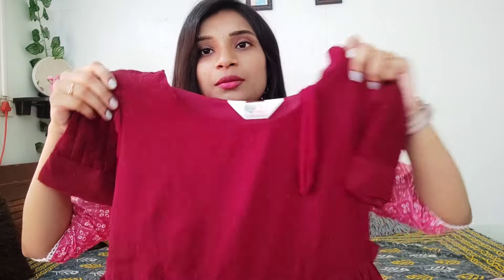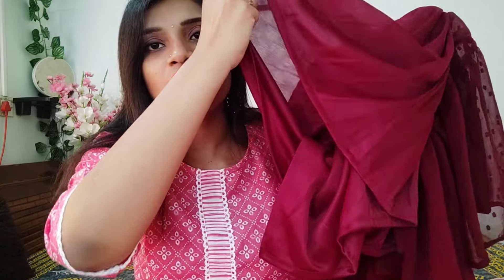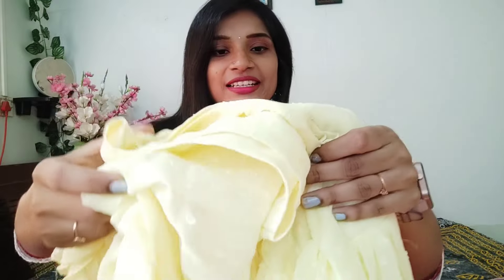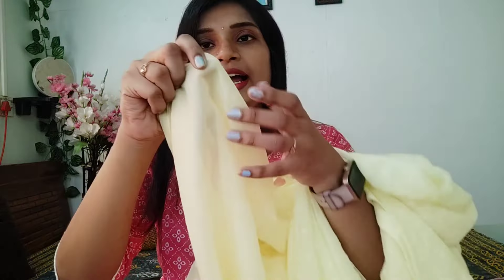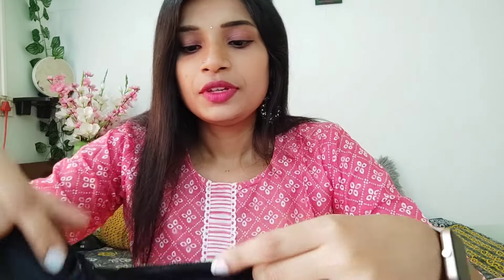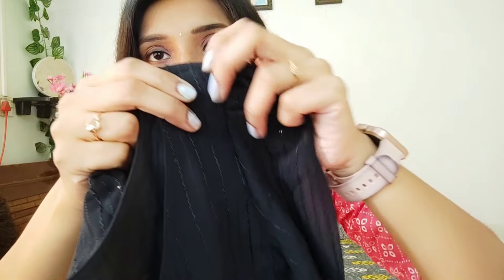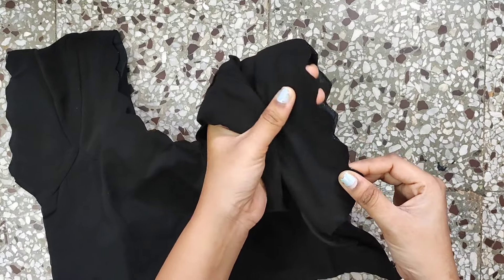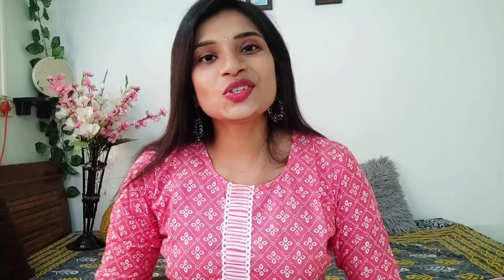Meesho 100% Recommend just launched long gowns👌 Quality#must buy#meesho hauls@meemeenuvlogs8214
Hi viwers...

This Video I'm showing my new launched festive collection sarees  .Watch, Try and Enjoy

codes
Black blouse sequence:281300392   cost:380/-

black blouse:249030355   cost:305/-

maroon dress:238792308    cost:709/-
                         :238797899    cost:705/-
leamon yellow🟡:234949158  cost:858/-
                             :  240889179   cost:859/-